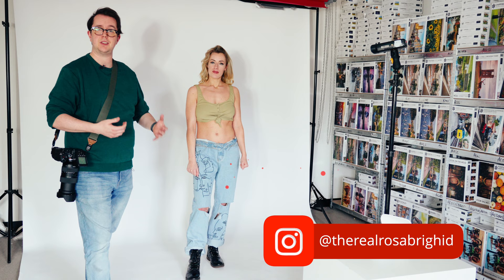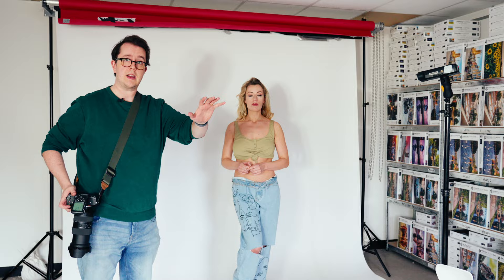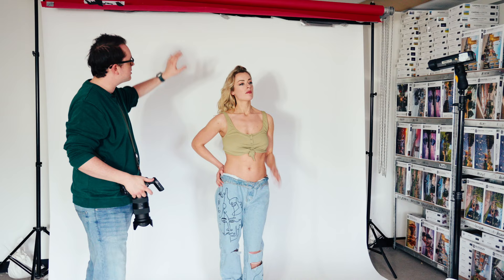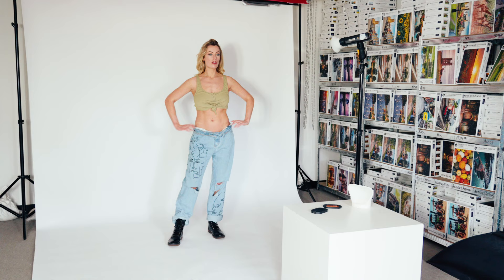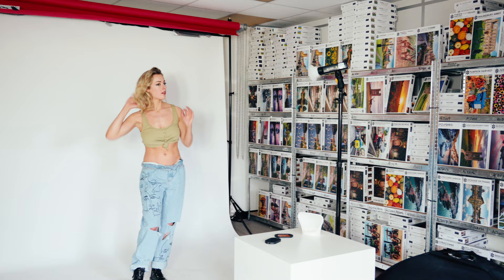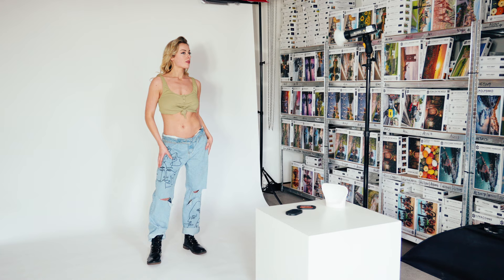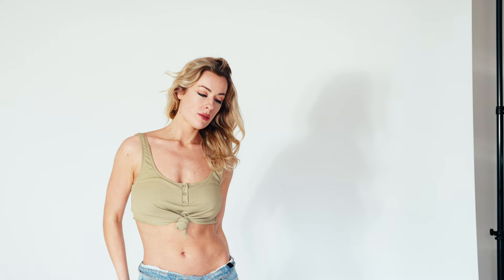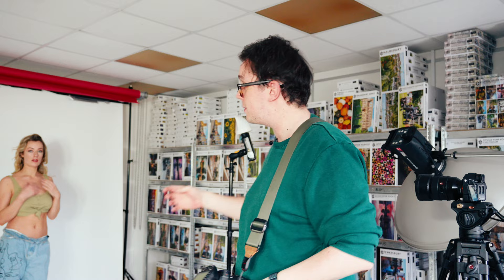Magmod MagSphere vs. MagBounce In The Studio - Model Lighting | 4K | Sony A7IV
In this video we look at a real-world, studio comparison of the Magmod MagSphere and MagBounce. Both great modifiers for your flash (I use Godox AD200), they can soften and enlarge light sources, great for model photography on the go.

Model @therealrosabrighid

Shot on Sony FX30 - Sigma 18-50 f2.8
Photographs with Sony A7IV - Tamron 35-150 f2-2.8